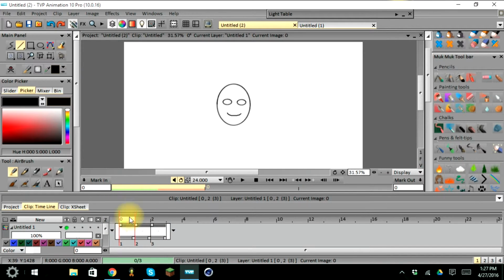Animating in TVPaint: Defining yourself as an animator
In this video I wanted to cover an aspect that is not so much as technical but more personal. Learning tools, how to use them and tricks to improve your animation is a great way to becoming an animator, but not knowing what it means to be an animator can hinder your learning process.